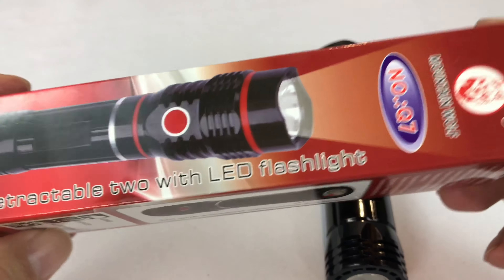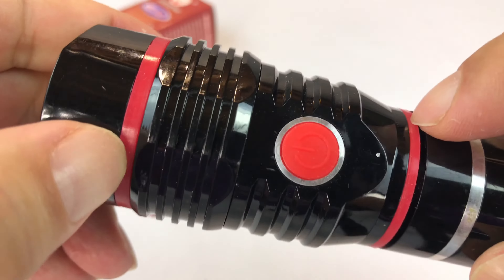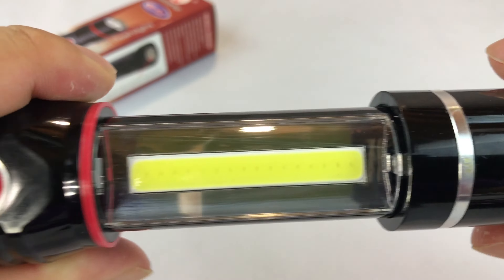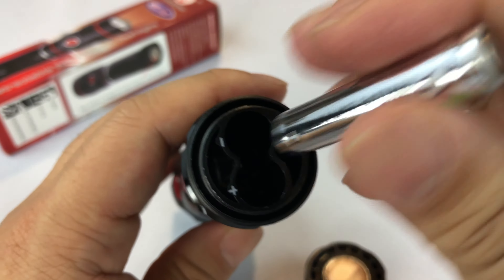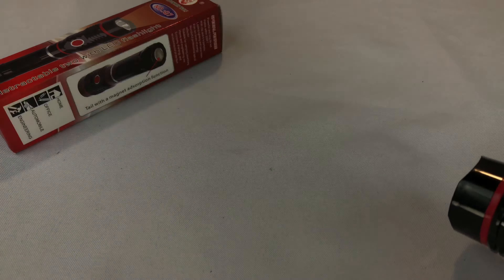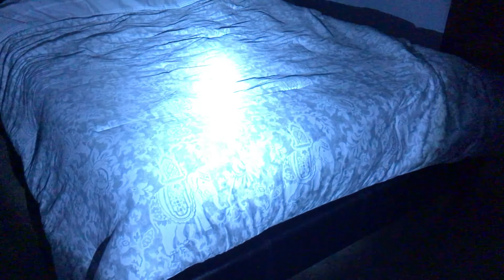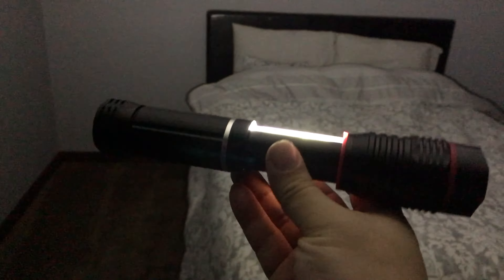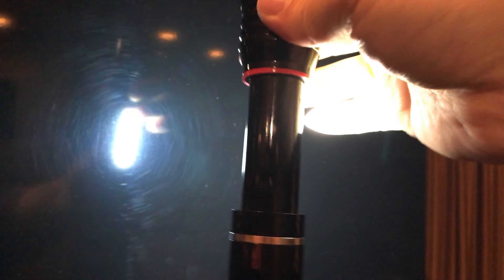COB LED Flashlight and Lantern Work Light with Adjusting Stand and Magnetic Base by XY ZONE review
A bright LED and 1 high-bright COB Strip Light.Output making this super bright work light than ever
Magnet built-in makes it attache to any metal or vertical surface
360¡ã Rotatable hanger can be folded to save space or hang anywhere
Main Usage Range: Camping, Hiking, Garage , Workshop, Auto repair or home repair, emergency roadside,fishing, power outages Roadside safety, Emergency kits, Survival device, Home security, kitchen and so on.
Powered by Alkaline batteries for 10-12 hours operating time ( Not include batteries)

Feature:
It is convenient for emergency roadside repair, camping light in camping siteor multi-purposes light maintenance light ,a wider range of application.
Super bright, long lifespan, low energy consumption.
A strong magnet which will hold light horizontally on ferrous metal surface.
It is a good tool for home, camping, traveling and urgent case.
Specification:
Color: Black
Material:plastic
Light source: LED+COB
Light distance: 100-200m
Power: 3W
Lumen: 300lm
Battery: 4x1.5AAA
Size: 220x56x30mm
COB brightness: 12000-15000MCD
Switch mode: press LED on/off; press COB on/off
Package included:
1x LED COB working lamp

ASIN B01LZNOFZ6 Expedition Money LLC
A Financial Wellness Program That Works